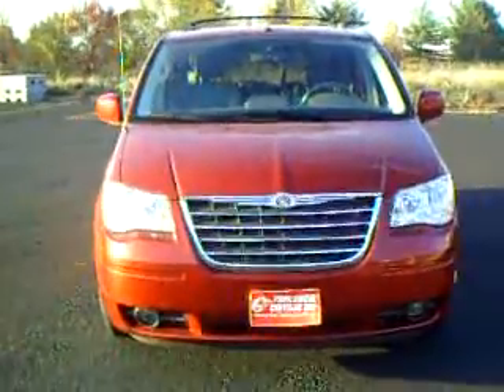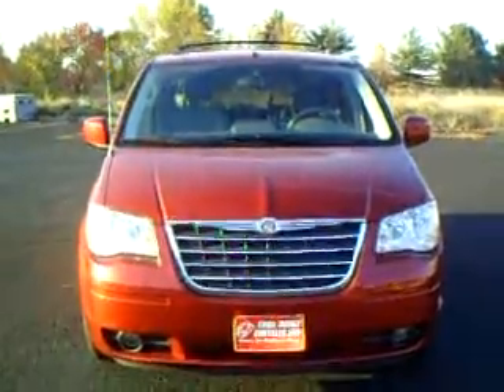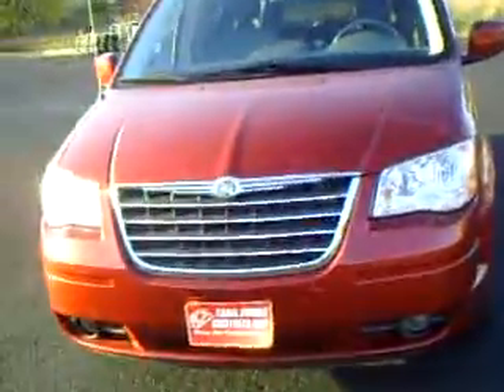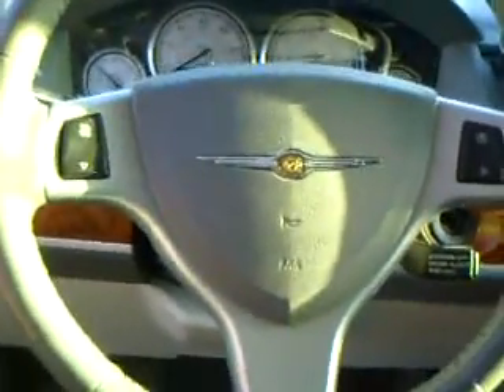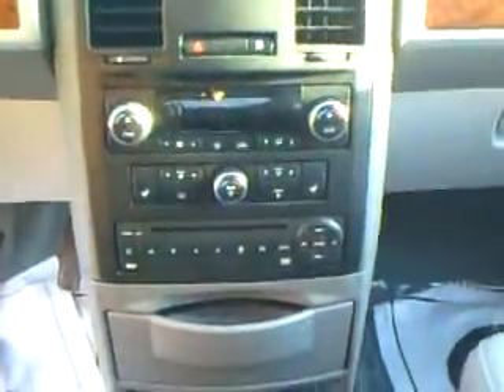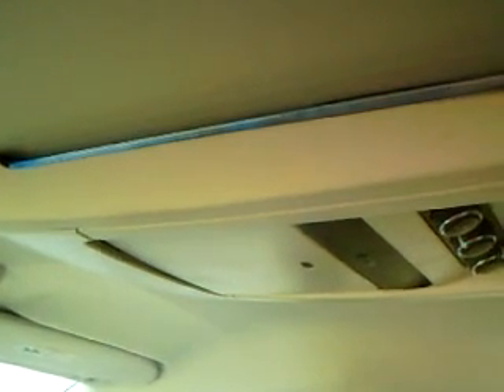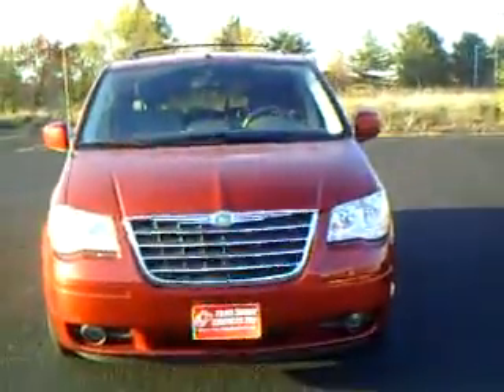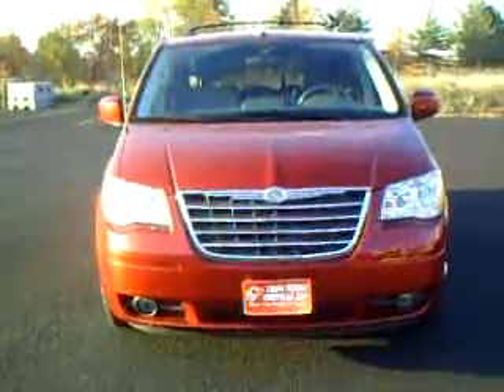11115A Trail Dodge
2008 Town and Country